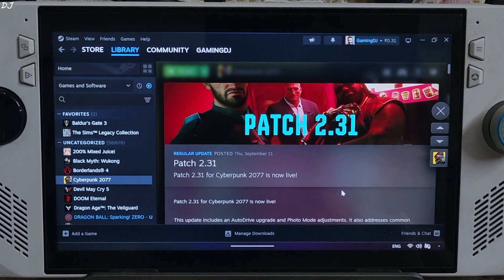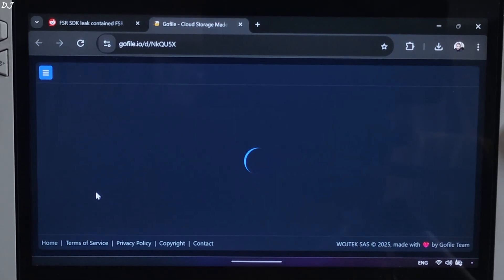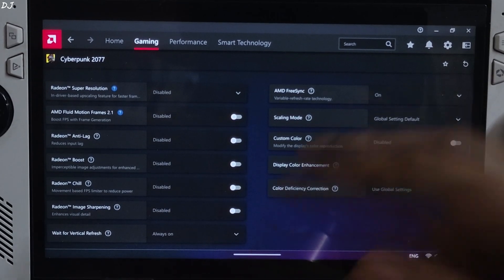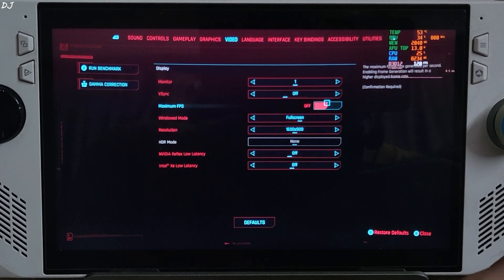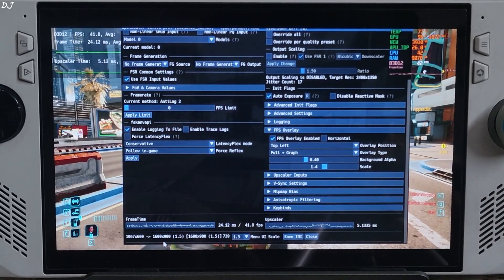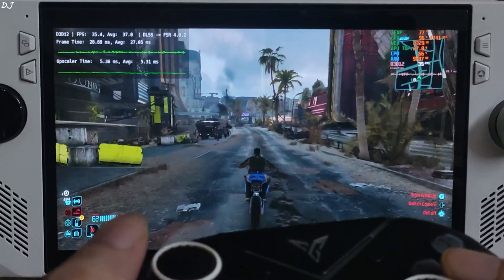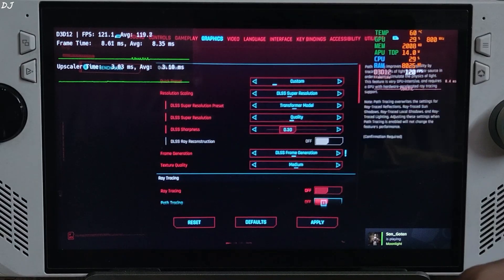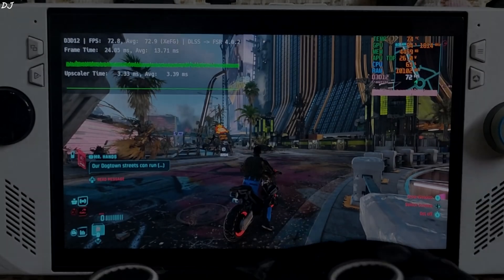Cyberpunk 2077 FSR 4 INT8 Upscaler + XeSS Frame Gen + XeLL Windows Mod Setup All RDNA3 GPUs Rog Ally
Testing Cyberpunk 2077 Phantom Liberty 2.31 on Rog Ally Z1 Extreme Windows 11 Bios 342 Official GPU Driver v 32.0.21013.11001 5gb UMA Buffer Size . Video recorded using Poco F5 . Ambient Temperature : 28 degree Celsius .

2025 Rog Ally Full Beginner's Guide | Windows / Armoury Crate / AMD Adrenaline Features & Settings :

Cyberpunk 2077 v2.31 DLSS Ray Reconstruction + XeSS Frame Gen + XeLL Optiscaler Setup | All RTX GPUs :

Timestamp :

- Cyberpunk 2077 FSR 4 Upscaler + XeSS Frame Gen : 00:00
- Patch 2.31 : 01:19
- Download Optiscaler Mod : 01:55
- Download FSR 4 INT8 Upscaler : 02:07
- Optiscaler Mod Setup : 02:37
- FSR 4 INT8 Upscaler Setup : 04:09
- RTSS Settings : 04:34
- Rog Ally Settings : 04:52
- Game Settings : 05:19
- Optiscaler Settings : 06:21
- 900p FSR 4 Upscaler + Ingame DLSS Input + Model 1 : 07:51
- Change Ingame Upscaler : 08:35
- 900p FSR 4 Upscaler + Ingame FSR 4 Input + Model 1 : 08:53
- Change FSR 4 Model : 09:09
- 900p FSR 4 Upscaler + Ingame FSR 4 Input + Model 0 : 09:35
- Change Ingame Upscaler & FSR 4 Model : 10:04
- 900p FSR 4 Upscaler + Ingame DLSS Input + Model 1 : 10:33
- Little China [900p FSR 4 Upscaler + Ingame DLSS Input + No Frame Gen] : 10:50
- Dogtown [900p FSR 4 Upscaler + Ingame DLSS Input + No Frame Gen] : 11:21
- Dogtown [720p FSR 4 Upscaler + Ingame DLSS Input + No Frame Gen] : 12:34
- Enable XeSS Frame Gen using DLSSG via Streamline FG Source : 13:52
- XeSS Frame Gen Debug View / XeSS Inspector App : 14:53
- Little China [720p FSR 4 Upscaler + Ingame DLSS Input + XeSS Frame Gen] : 15:29
- Dogtown [720p FSR 4 Upscaler + Ingame DLSS Input + XeSS Frame Gen] : 16:55
- Iron Sights Ghosting [Frame Gen Related Artifact] : 17:22
- Combat [720p FSR 4 Upscaler + Ingame DLSS Input + XeSS Frame Gen] : 17:58